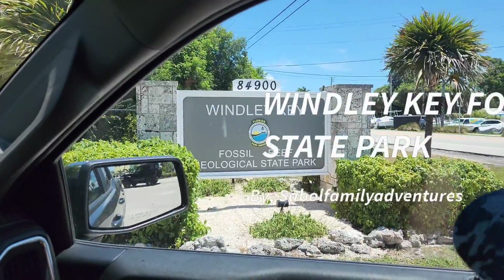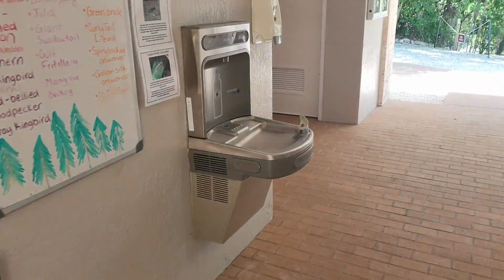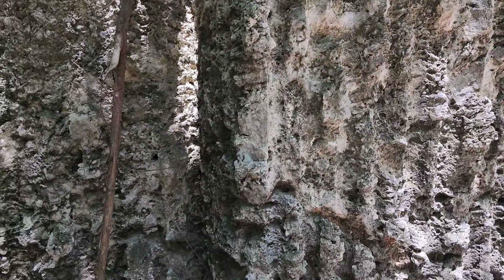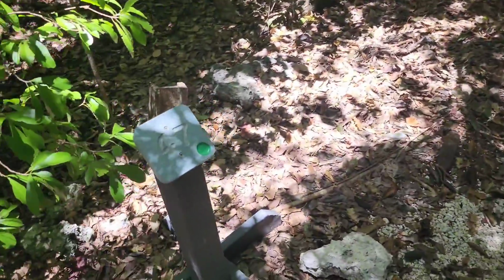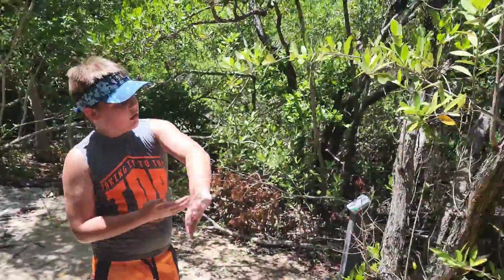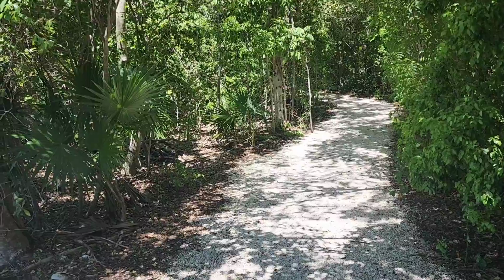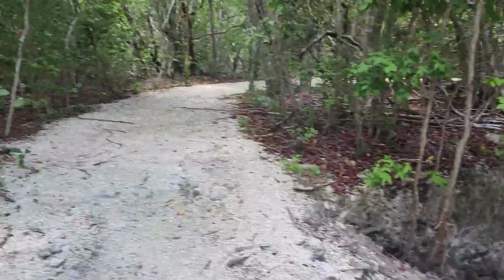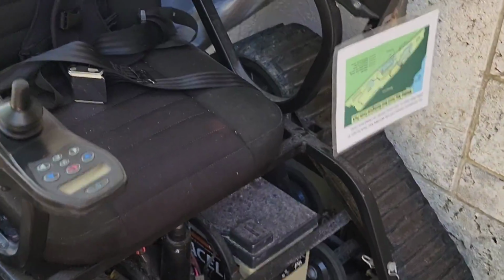Windley Key Fossil Reef Geological State Park Florida Keys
A great place to see 120 thousand years of reef growth and also learn about the amazing plants and animals that make the Keys their home
Formed of Key Largo limestone, or fossilized coral, this land was sold to the Florida East Coast Railroad, which used the stone to build Henry Flagler's Overseas Railroad in the early 1900s.
After the railroad was built, the quarry was used until the 1960s to produce exquisite pieces of decorative stone called Keystone.

Today, visitors can walk along 8-foot-high quarry walls to see cross sections of the ancient coral and learn about the quarry and its operation, an important part of Florida's 20th-century history. Samples of the quarry machinery are preserved at the park.

Visitors can enjoy the natural beauty of this island while strolling five short self-guided trails. Picnic tables are available.

The visitor center, which is currently closed, features educational exhibits about the history of this site when open. The park is located at Mile Marker 84.9 on Windley Key near Islamorada.